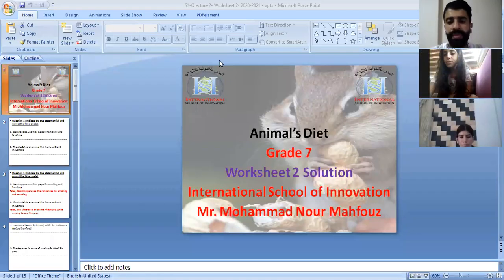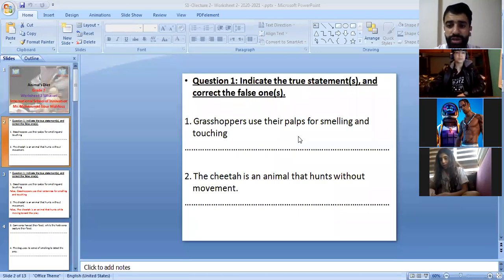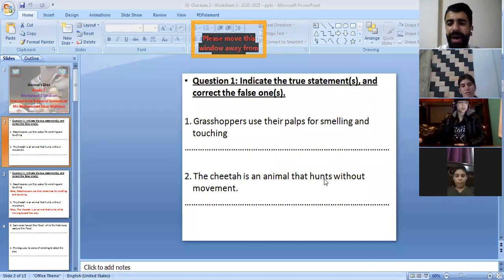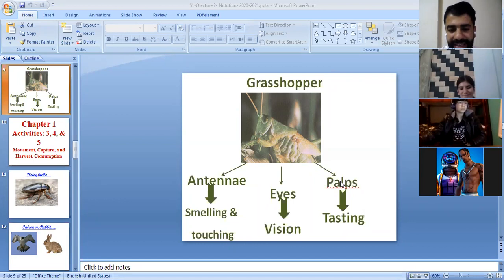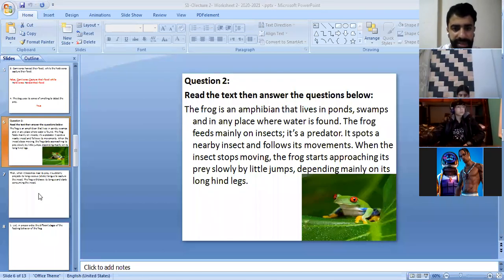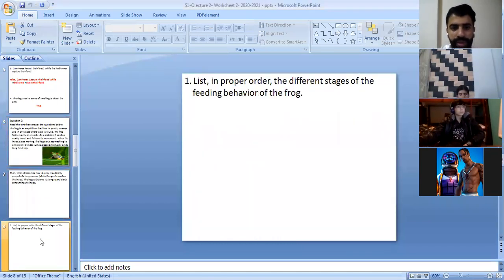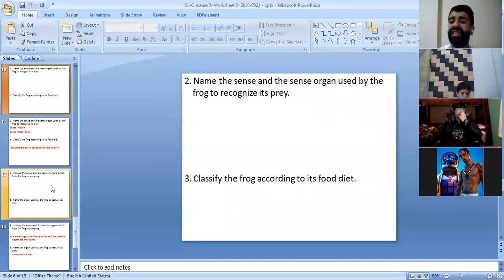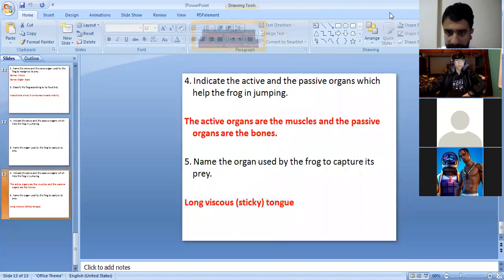Worksheet 2 solution video